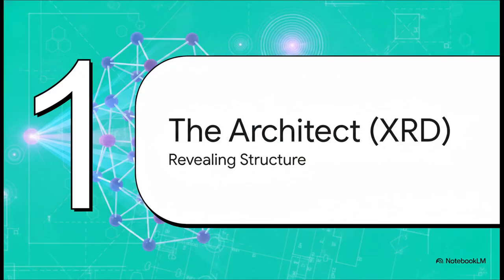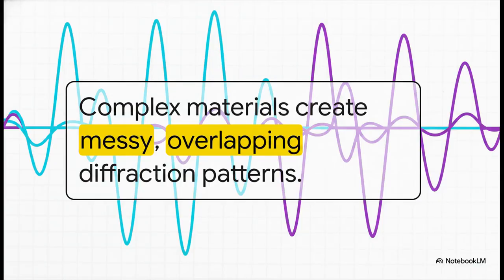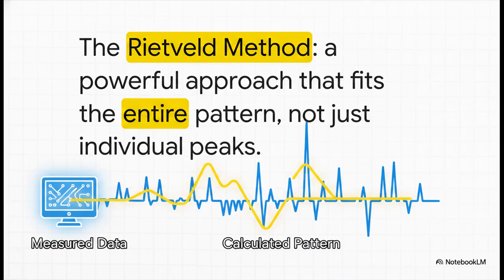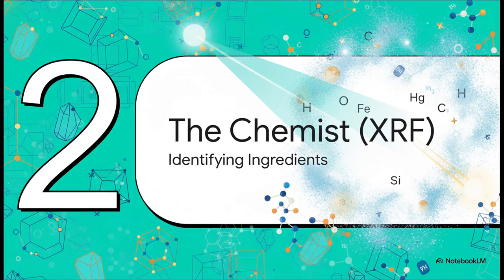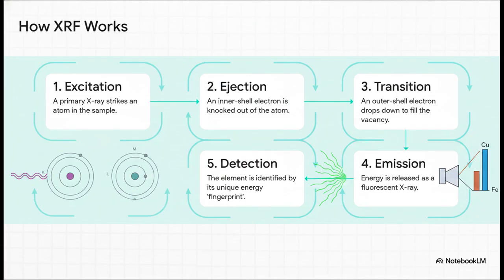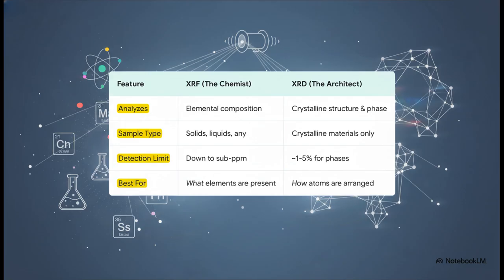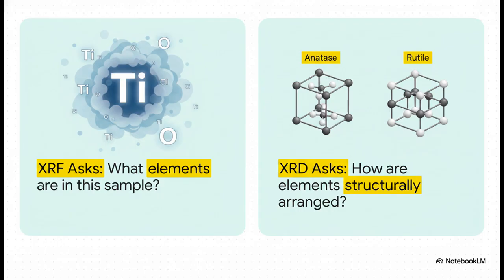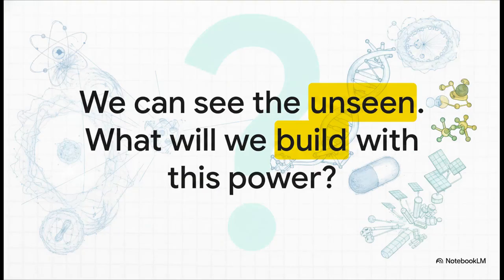Advanced Mineralogical Analysis: XRD, XRF, and Clay Identification Techniques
Welcome to this comprehensive exploration of Advanced Quantitative Mineralogical Analysis. In this presentation, we dive deep into the science of identifying and quantifying minerals to understand their behavior in industrial, environmental, and geological contexts.
We begin by distinguishing between two essential analytical powerhouses: X-Ray Fluorescence (XRF), which identifies elemental composition ("bulk chemistry"), and X-Ray Diffraction (XRD), which reveals how those elements are structured into crystalline phases. Understanding this difference is critical for accurately characterizing complex materials like tropical residual soils.
Key Topics Covered:
The Rietveld Method: Learn how this full-pattern fitting approach has revolutionized quantitative analysis by moving beyond simple peak-height measurements to account for the entire diffraction pattern.
Clay Mineral Identification: We break down the specialized techniques required for layered silicates, including the preparation of oriented aggregate mounts using the filter-peel technique.
Diagnostic Treatments: See how auxiliary treatments—such as ethylene glycol solvation and high-temperature heating—are used to expand or contract crystal lattices, allowing for the precise identification of swelling clays like Smectite vs. non-swelling minerals like Illite or Kaolinite.
Next-Generation Instrumentation: We look at the shift from conventional lab equipment to portable and benchtop analyzers (like the Evident/Olympus BTX and TERRA series). These instruments use CCD detectors to collect the entire 2-theta range simultaneously, providing results in minutes rather than hours.
Real-World Applications:
Mineralogical data is more than just academic; it is a "fingerprint" used for quality control and process optimization. We discuss its vital role in:
Mining & Geology: Predicting rock parameters like hardness and alteration to optimize metal recovery.
Agriculture: Classifying soils by nutrient-rich mineral content to measure soil fertility potential.
Industry & Pharmaceuticals: Identifying fake pharmaceuticals and ensuring the purity of industrial raw materials.
Whether you are a student of the geosciences or a professional in material characterization, this video provides the technical foundation needed to master modern mineralogical workflows.